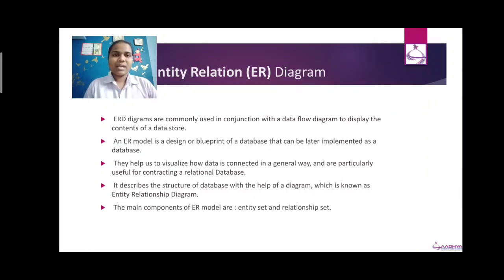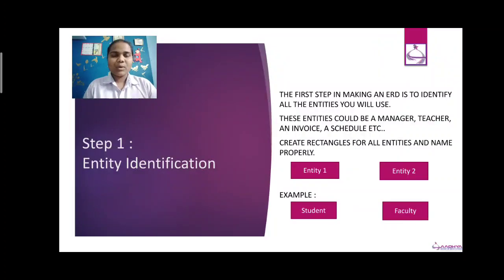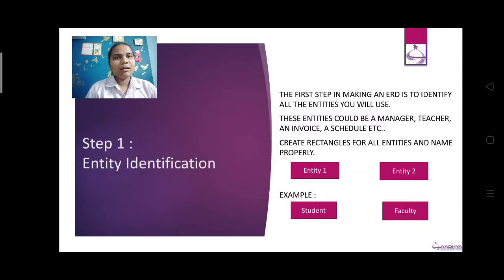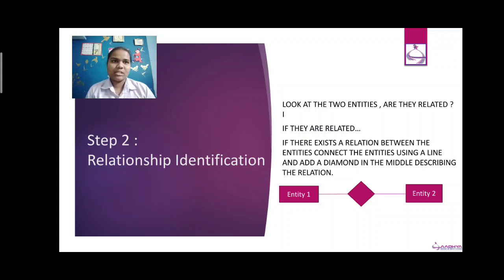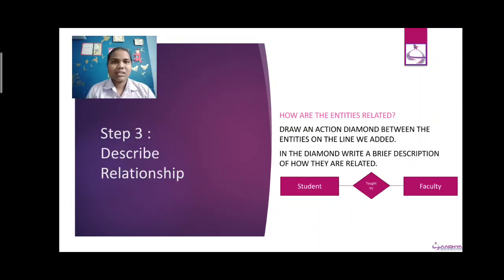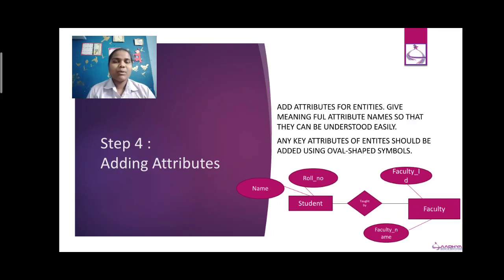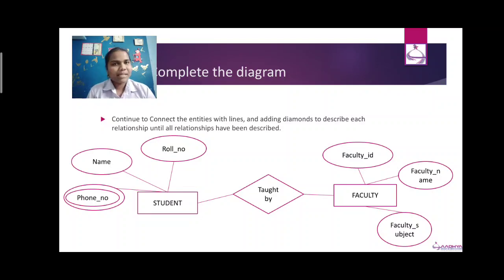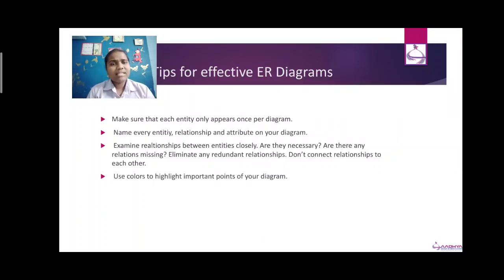ER Diagram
STEPS FOR CREATING ENTITY RELATION DIAGRAM. (RELATIONAL DATABASE AND MANAGEMENT SYSTEM)